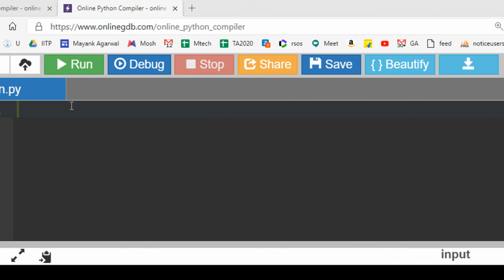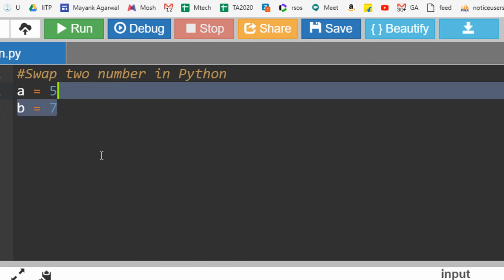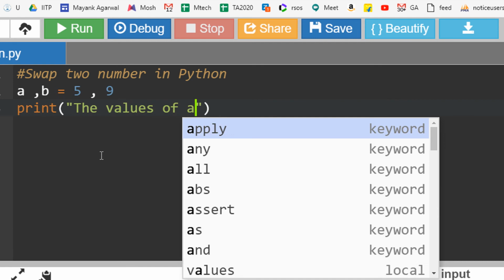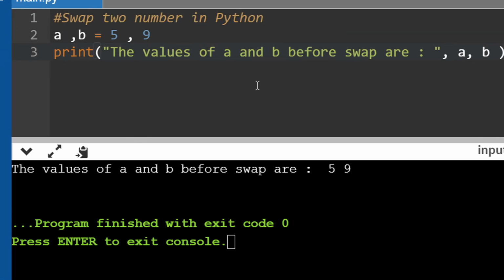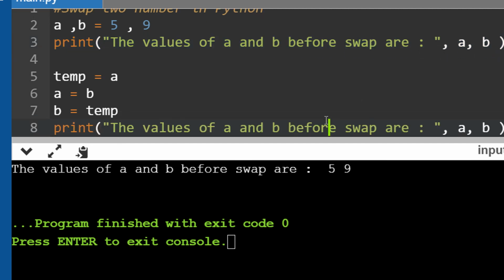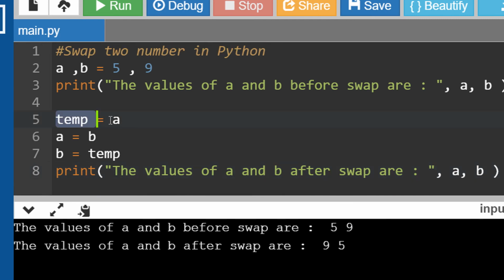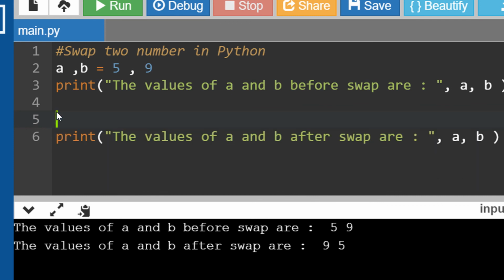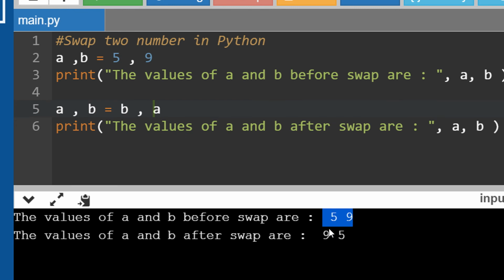CS384 Python Programming 007 Swap Two Number Single Line